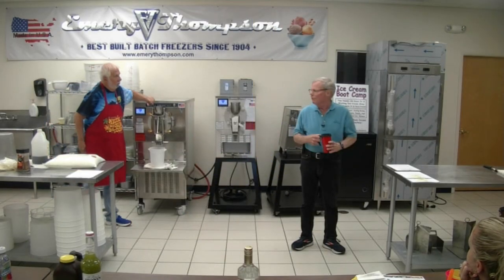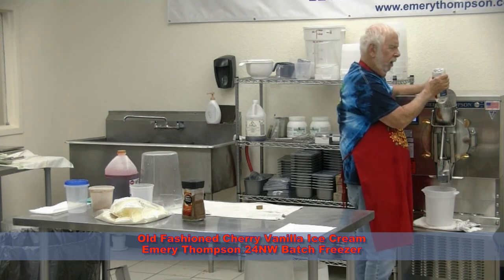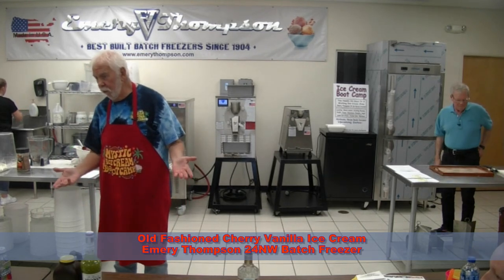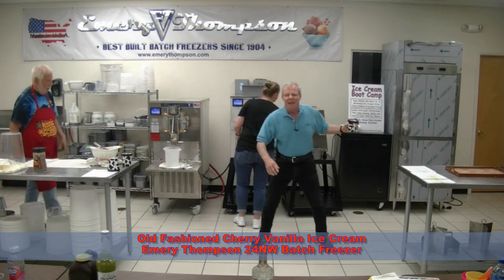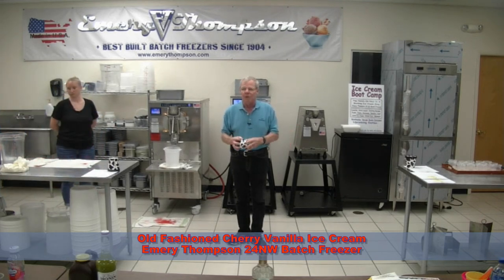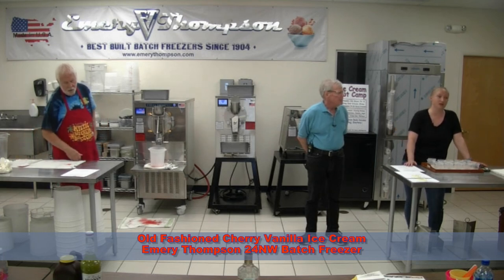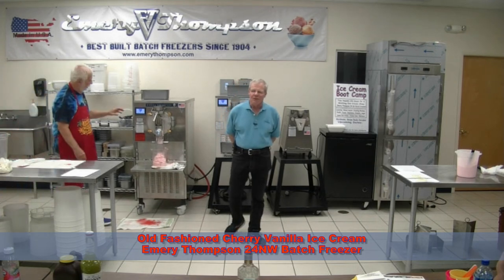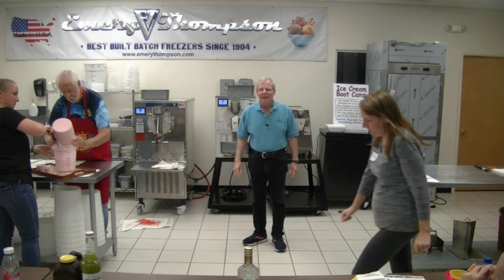Old Fashioned Cherry Vanilla Ice Cream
Jeff Markow
Emery Thompson 24NW 24-Quart Batch Freezer